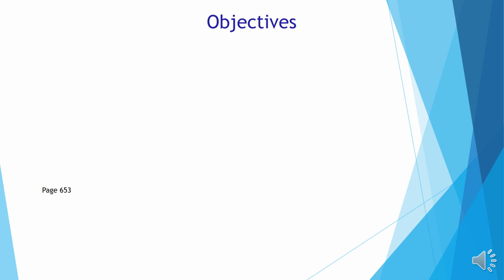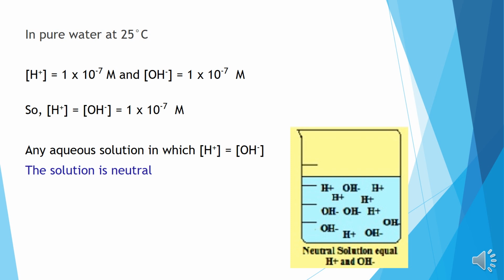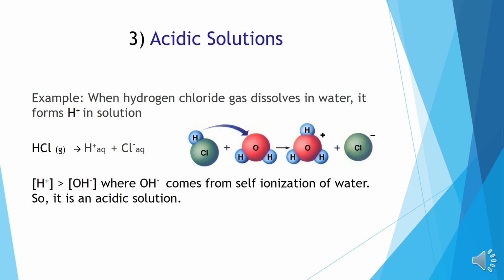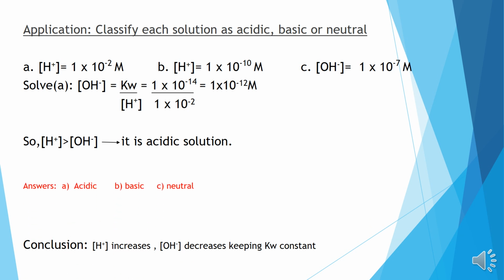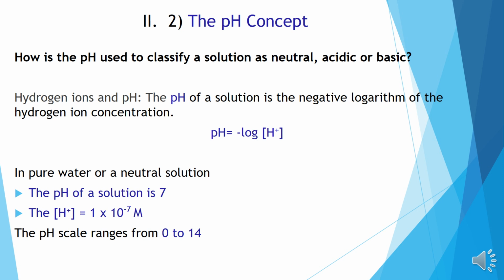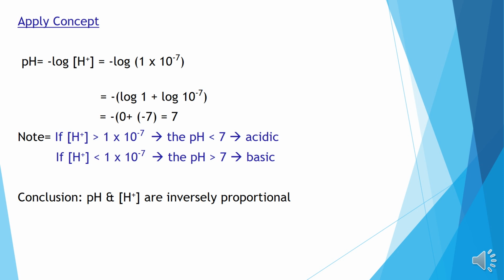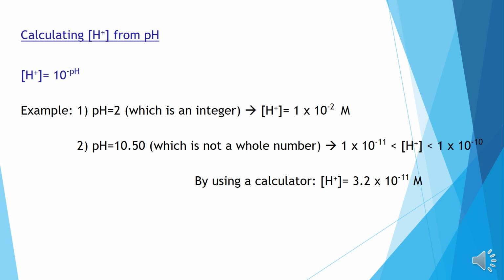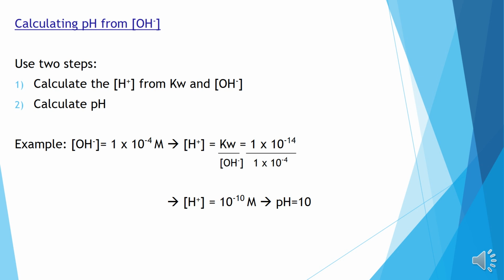Acids,Bases, and Salts part 2( Grade 12)